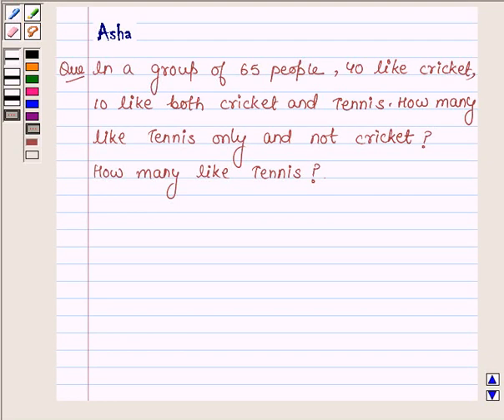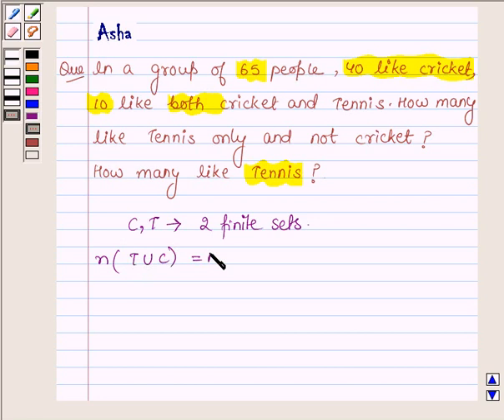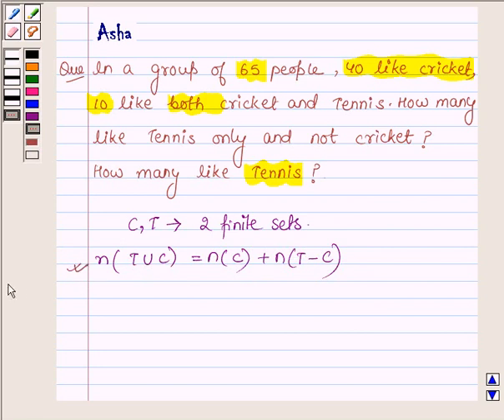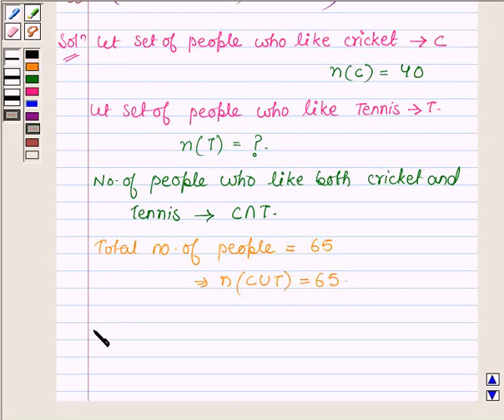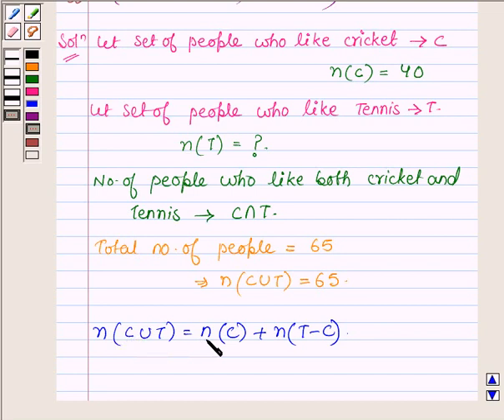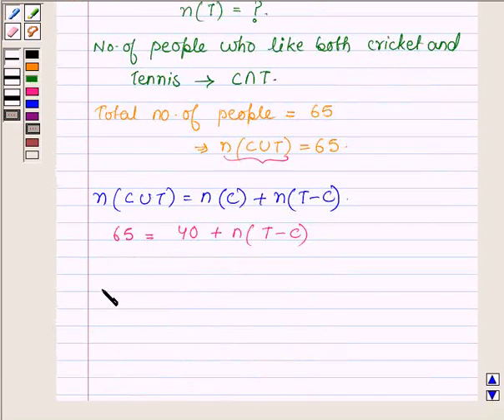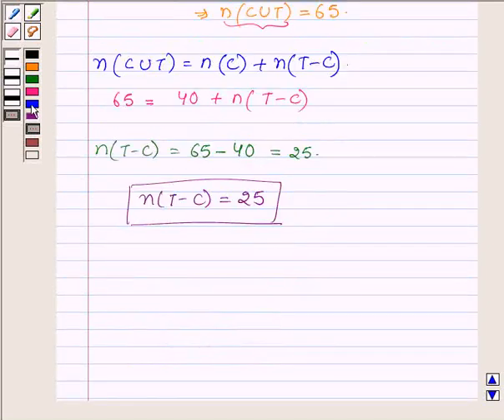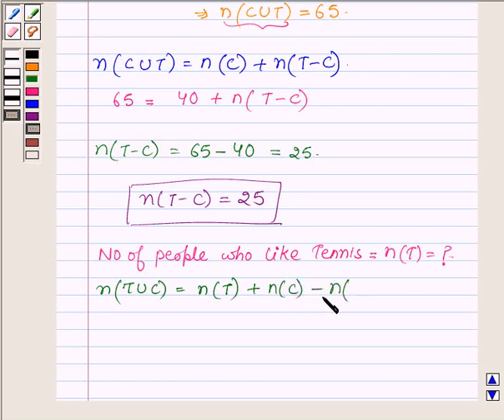Maths XI NCERT 1 1 6 7